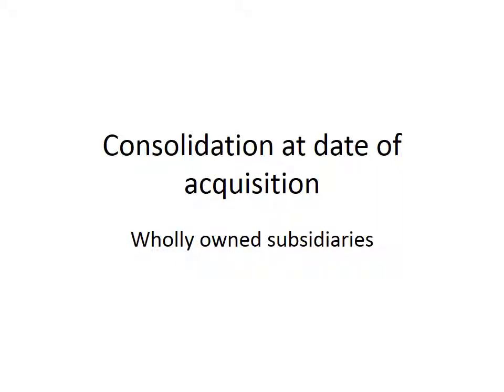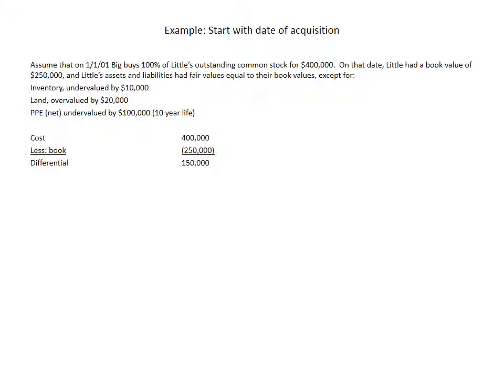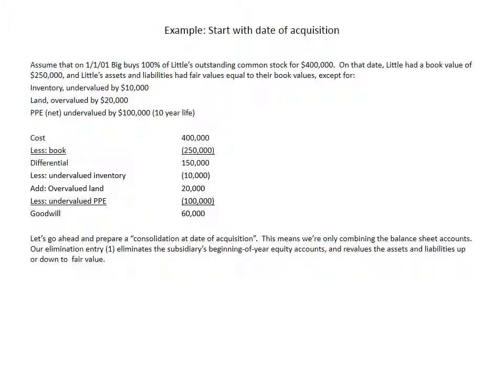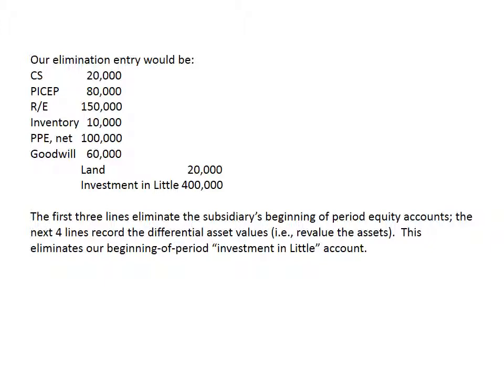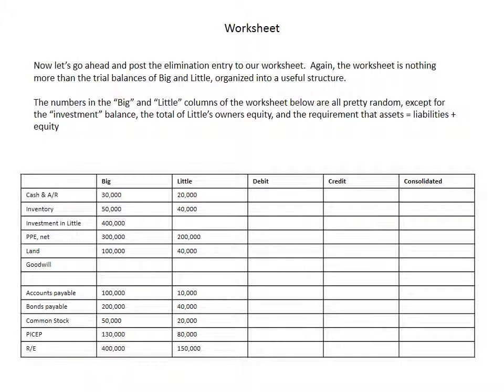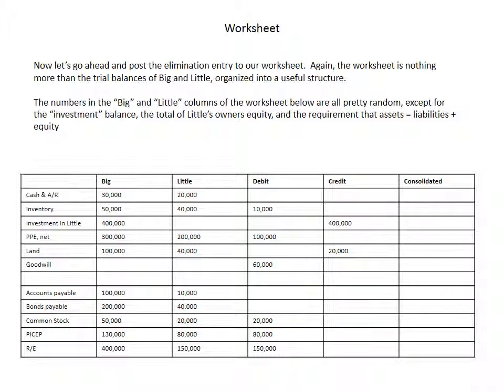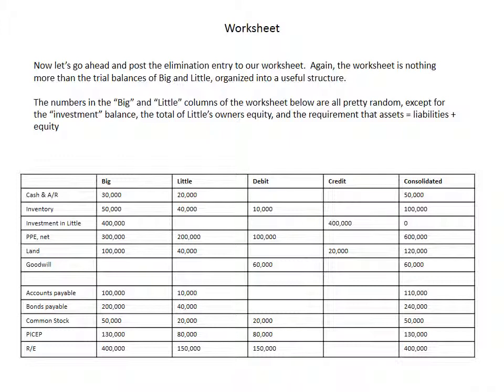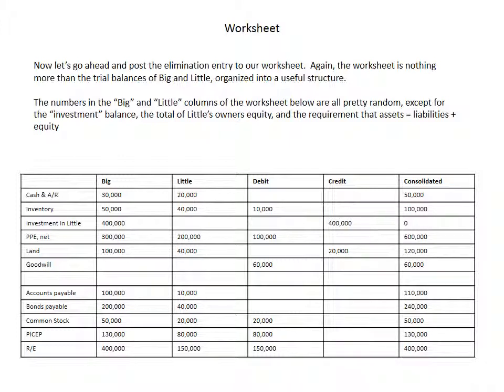L4.1 Consolidation at date of acquisition